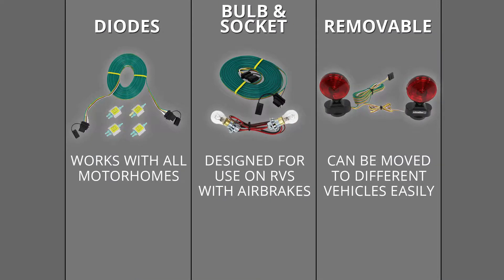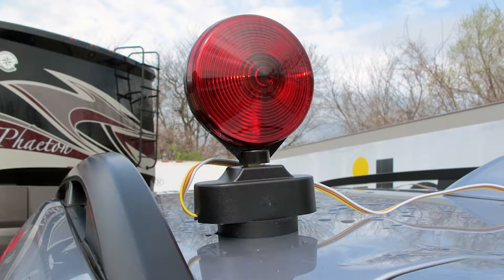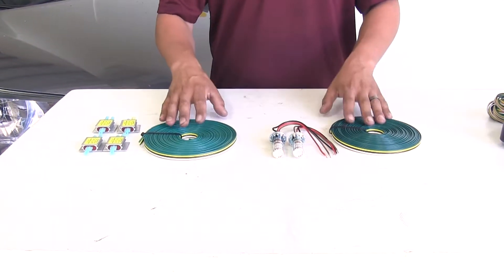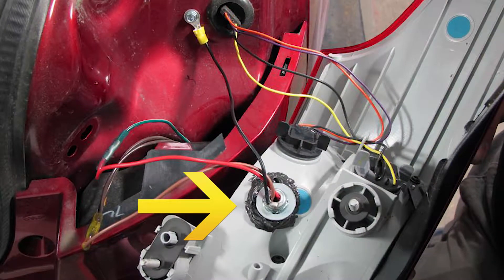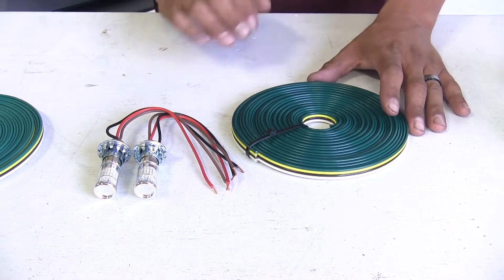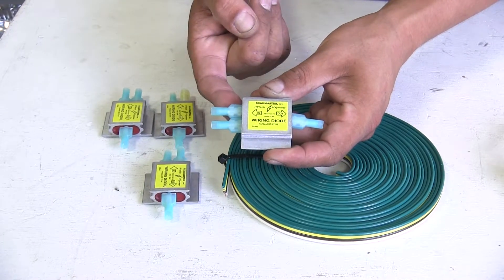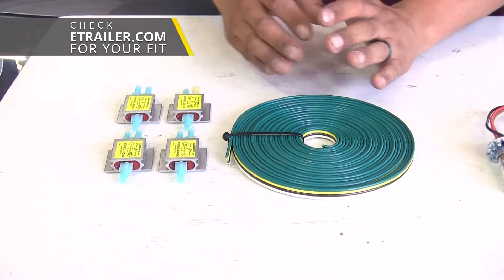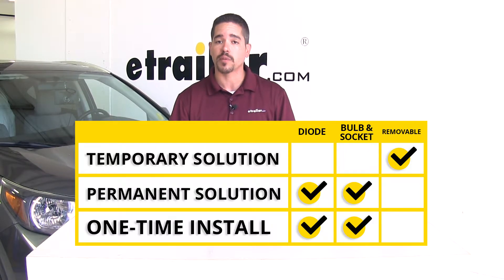etrailer | Best 1998 Honda CR-V Tow Bar Wiring Options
Speaker 1:          Today we're going to be taking a look at the best tow bar wiring options for your 1998 Honda CRV.Our tow bar wiring is going to be an essential part our flat tow set up. It's going to take a signal from our motor home and transfer it to our CRV, so whether we're stopping or changing lanes, everybody around us is going to know what's going on so we can get down the road safely.We're going to have three basic types of tow bar wiring. Over here, we're going to have our diodes style. In the middle, we're going to have our bulb and socket and then finally, over here, we're going to have our removable lights.Our removable lights are going to have a few different options, but they're basically going to work the same way. We're either going to have a magnet or a suction cup that's going to attach to our car and then we're going to route the wire up to the front. Now, the name suggests that they are going to be temporary and these are really going to be good for occasional use or for an emergency situation.

Now, while they do work and get our signals back there, again, we're going to have to run that wire and run the risk of the wire chaffing against the car and potentially causing damage to the paint.However, our diodes and bulbs and socket are going to be a permanent solution to that and we're only going to have install it one time. With our bulb and socket, we are going to have a few different options with these as well and the biggest thing about these is it's going to completely bypass our vehicles electrical system, so we're not going to have to worry about any kind of damage, short circuits or any back feeding from our motor home.Now keep in mind that we are going to have to drill a hole into the taillight housing in order to get the bulb in place. And because of that, we're going to have to make sure we seal it up really well, typically using some silicone or other kind of sealant, I suggest getting the LED style because then we're not going to have to worry about changing the bulbs ever. With our bulb and socket kits, you will need to pick up the plug as well as the umbilical that's going to go between our CRV and our motor home to get all the lights functioning properly.So, if you don't want to have to drill a hole into your taillight housing, our diodes are going to be a good option. Our diodes are going to use the factory wiring on our CRV and, basically, we're going to cut the taillight wire, it's going to go into our diode and then the outside is going to go to the bulb.

However, we're going to have this other length of wire that's going to connect up to the front that's going to run into our diode as well. So, we'll have two inputs and one out, so all of our lighting functions are going to be going to our factory bulb and the diodes themselves are also going to protect our factory wiring from any kind of back feeding or any other kind of issues that may arise on the motor home end.Now our diode kits are available in several different configurations, from what you see here all the way to containing everything you need including the plug as well as the umbilical to get everything in place.So, to sum everything up, our removable lights will work, but these are going to be more a temporary solution and more for emergency situations. Our bulb and socket and our diode kit are going to be a permanent solution to that and we're not going to have to deal with anything after we have them initially installed. It's just going to come down to what you feel more comfortable with.And that will finish up the look at the best tow bar wiring options for your Honda CRV.